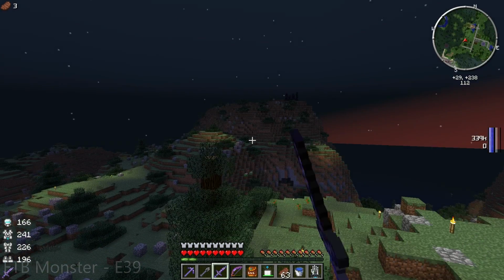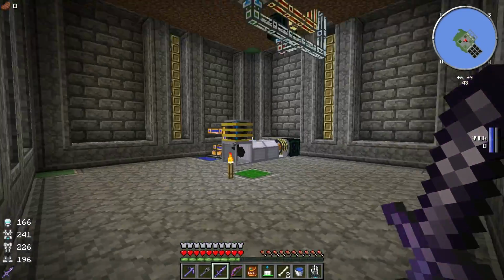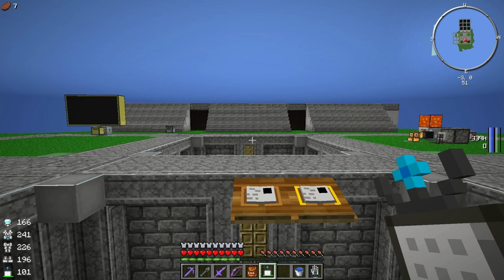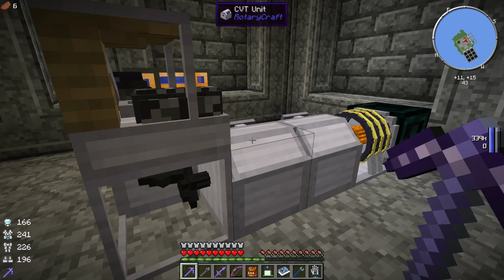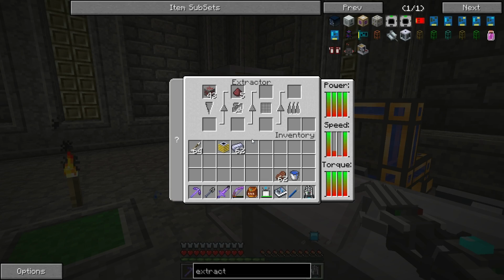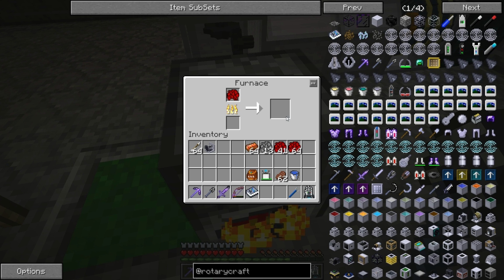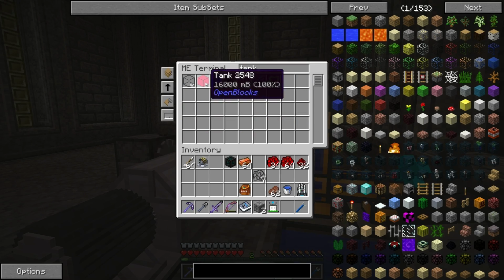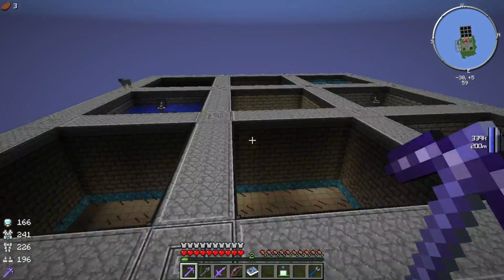Minecraft HermitCraft FTB Monster S3E39: Tier 4 Upgrade!!! (Modded Minecraft)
Minecraft FTB Monster - *LIKE* to keep this series going! :-)

HermitCraft FTB is a white-list invite only server.  The IP address is not available.

We're back in FTB Monster! Today let's continue on working towards getting our spawner controllers back online!  We're currently working on the final Tier 4 upgrade for the Magnetostatic engine!

HermitCraft is hosted by CubedHost.org.

World Type: Highlands
Seed: hcftbm